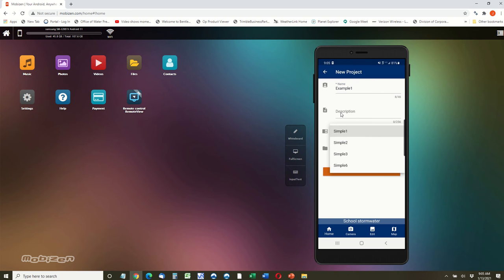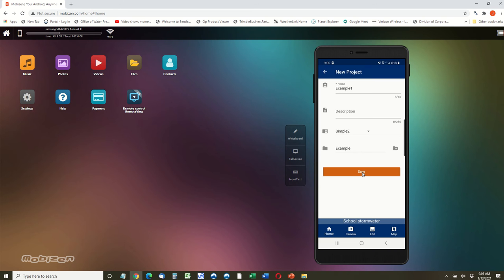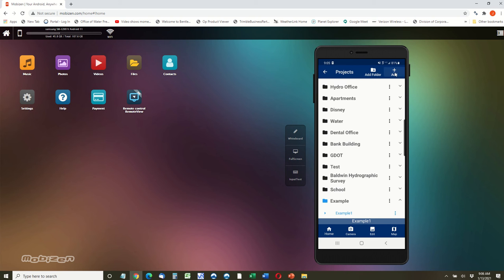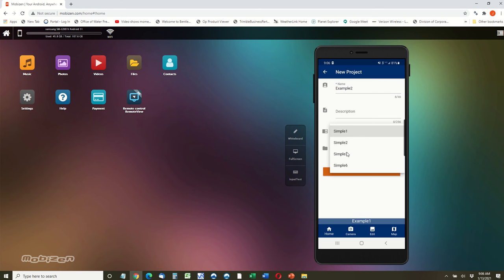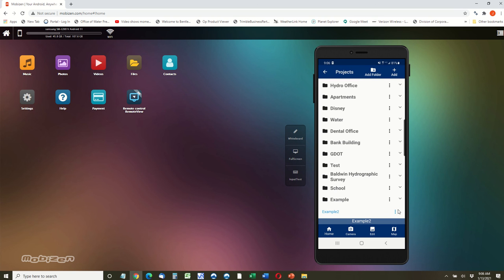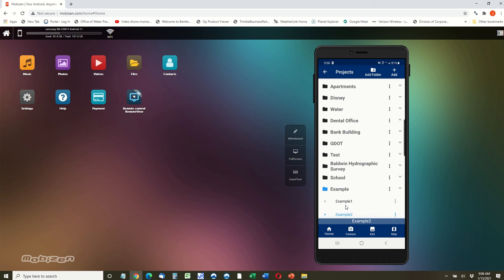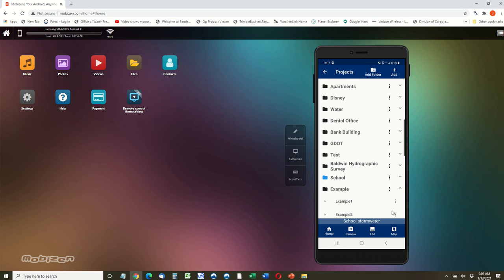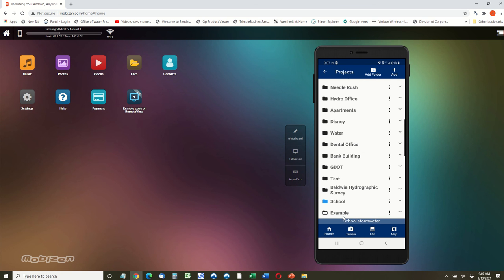SitePREP FileFolder Tutorial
SitePREP's File Folder feature enables users to create and modify customized Project folders in the app, promoting better Project organization and faster app navigation.